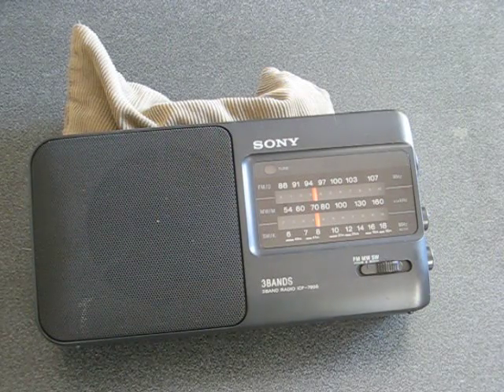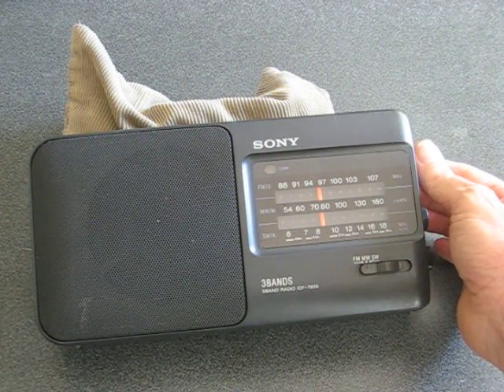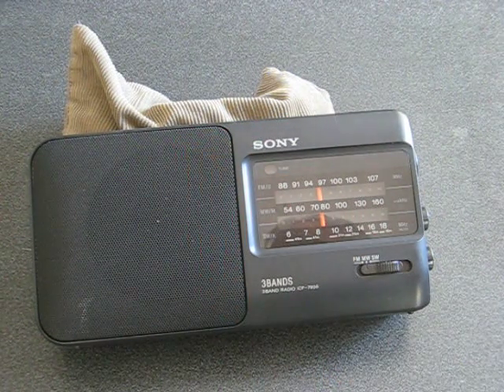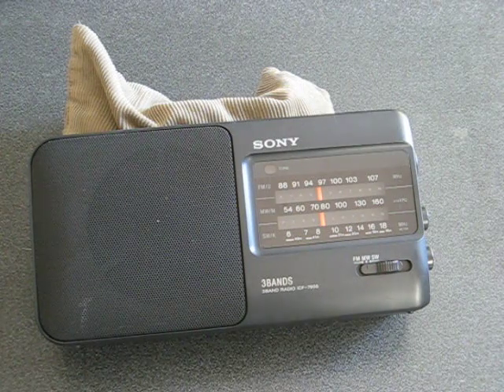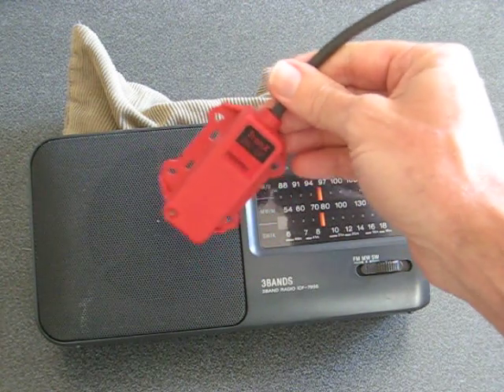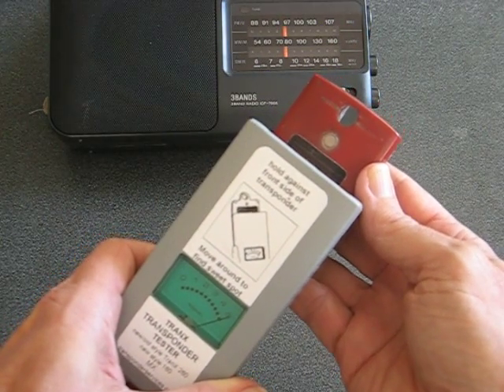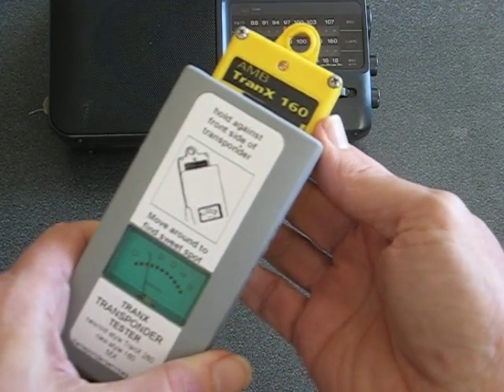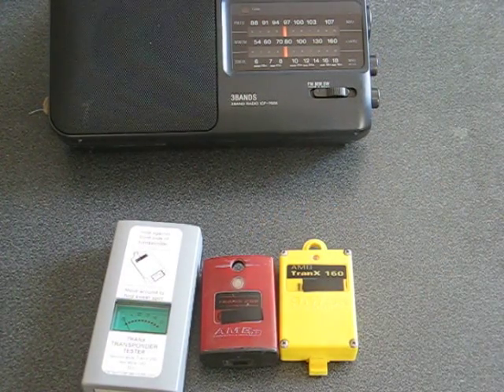AM Radio test for AMB Mylaps transponder 260, 160, MX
See how an AMB radio can be used to check the signal from AMB and Mylaps racing transponders including TranX 260, 160 and MX